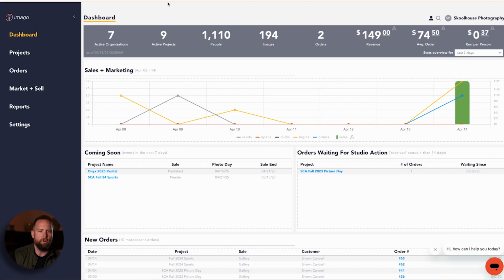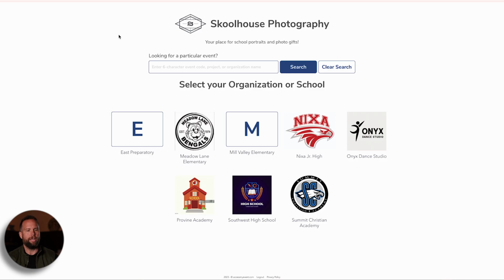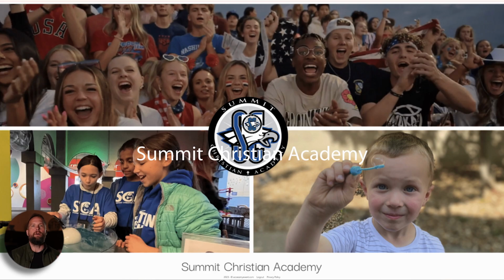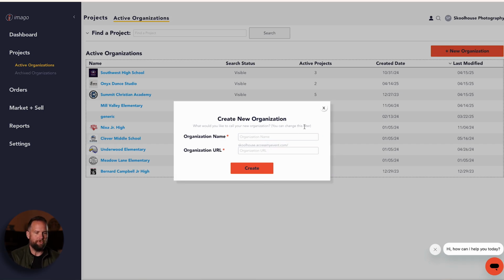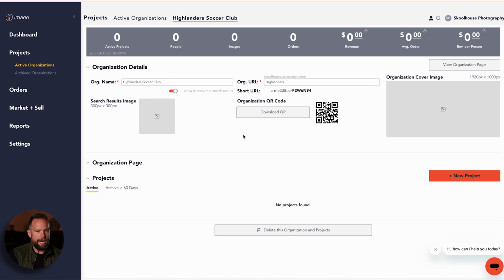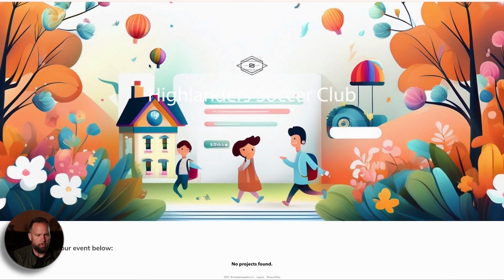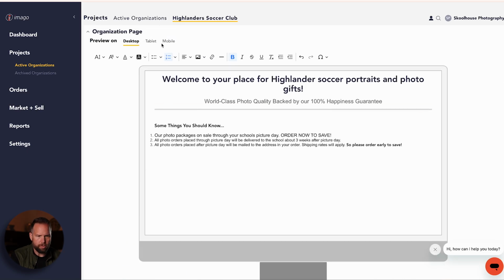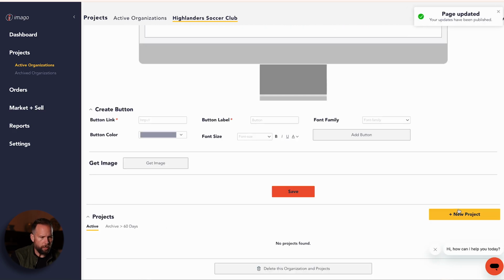How to Get Schools to Help You Market Picture Day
How to Get Schools to Help You Market Picture Day | imago Tips for School Photographers

In this video, Shawn Cantrell from H&H Color Lab shares how to make schools your biggest marketing ally on picture day—without adding to their workload. If you’re a school or sports photographer using imago, this strategy will help streamline your communications, boost participation, and improve parent engagement.

Learn how to create a single, branded Organization Page in imago that schools can use all year long. Instead of juggling multiple links for fall portraits, sports, dances, and yearbooks, you’ll discover how one simple URL can make it easy for schools to help you promote every picture day event.

What You’ll Learn:
- Why schools want to help—but often don’t know how
- How to simplify communication with one consistent link
- How to set up a custom Organization Page in imago
- Tips for branding and customizing your landing pages
- How to keep parents engaged and informed year-round

Whether you’re new to school photography or looking to improve your current workflow, this video will give you practical tools to grow your business and build stronger relationships with your school partners.